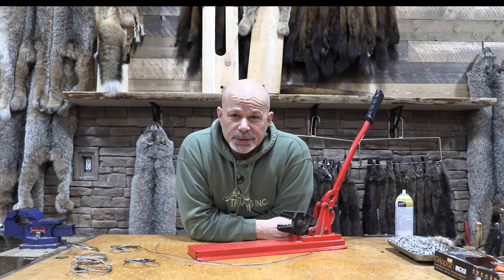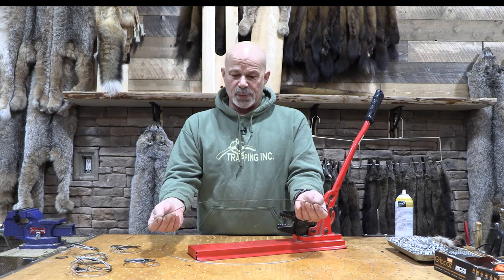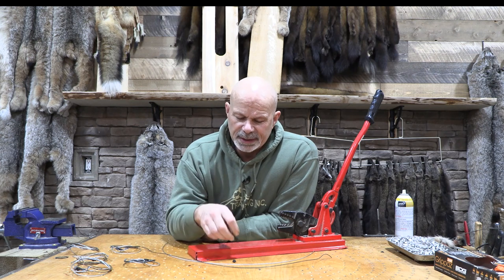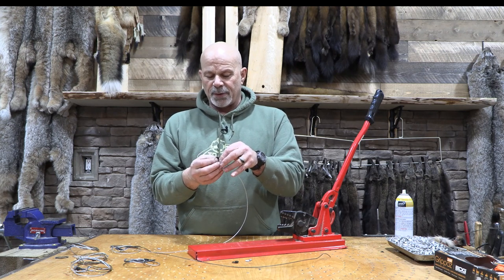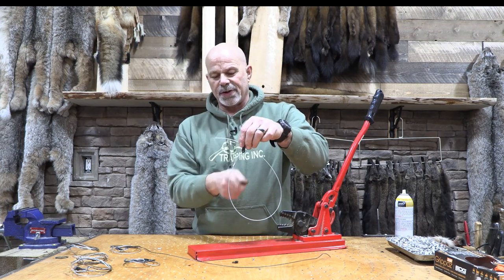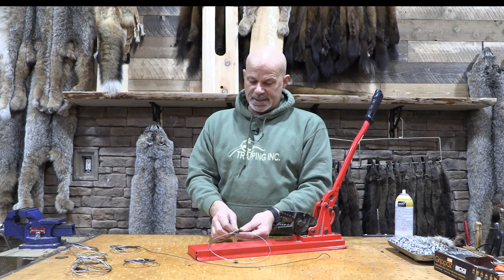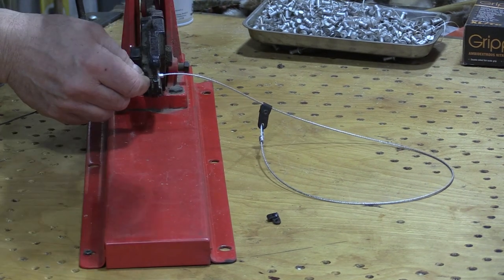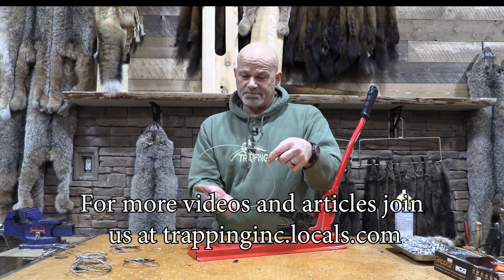Rich shows how to build his perfect lynx snare